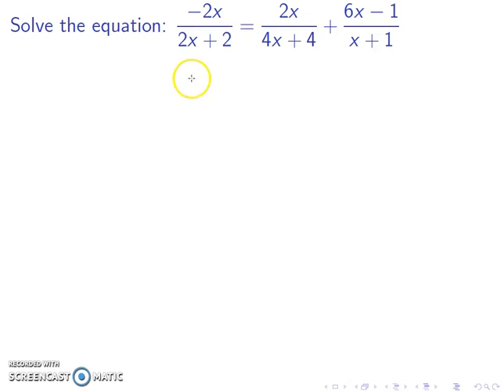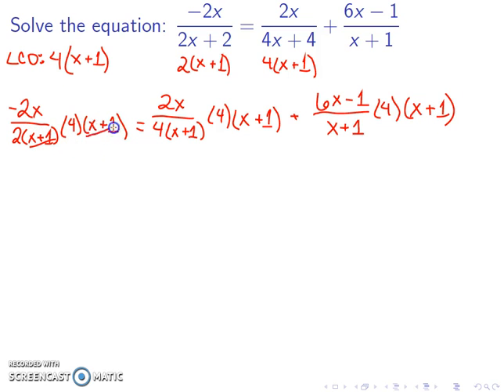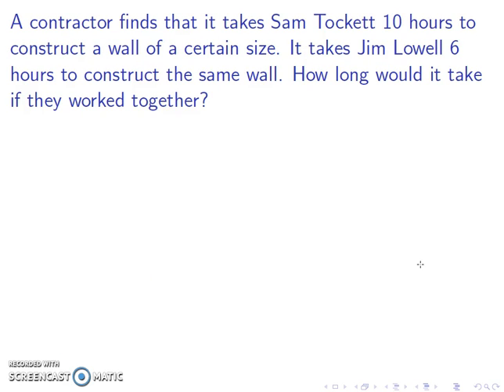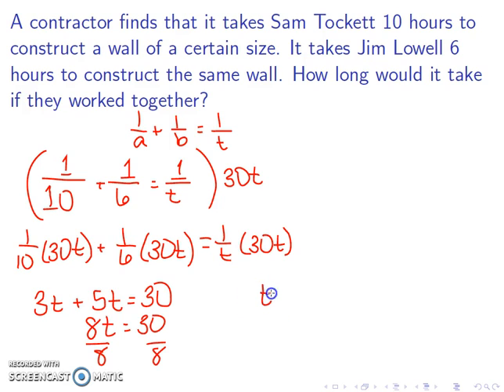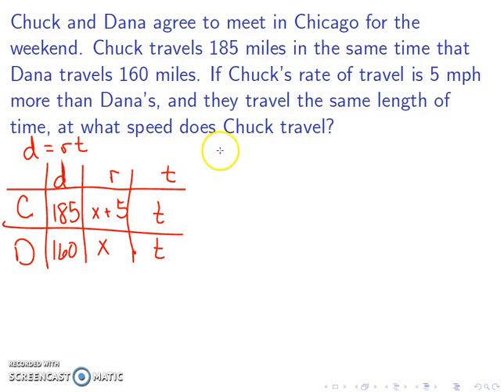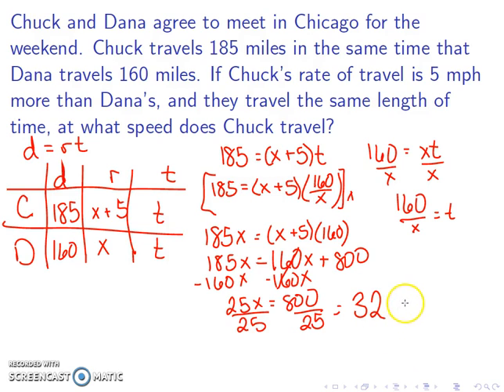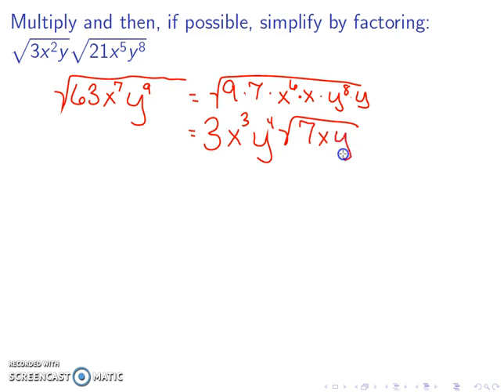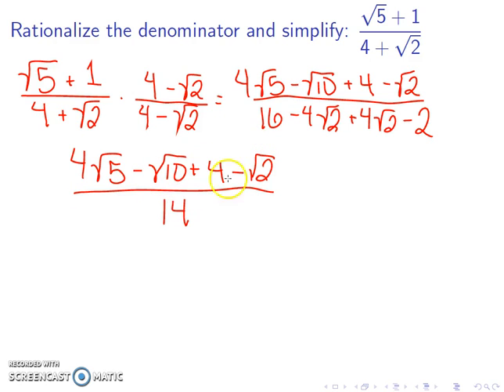Math 099 Final Review Problems 11-15